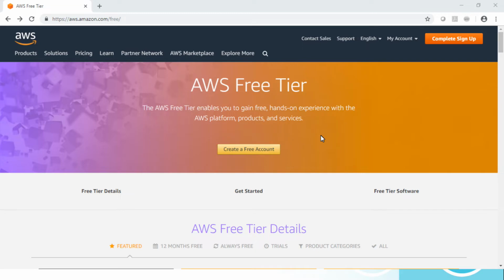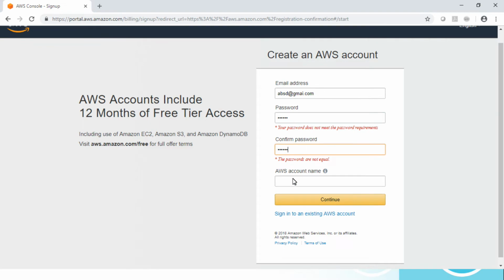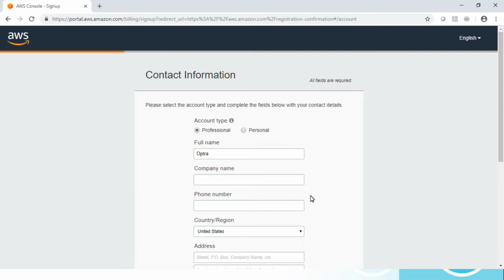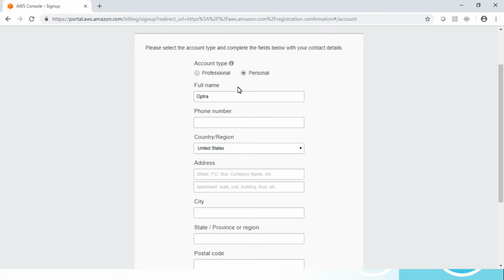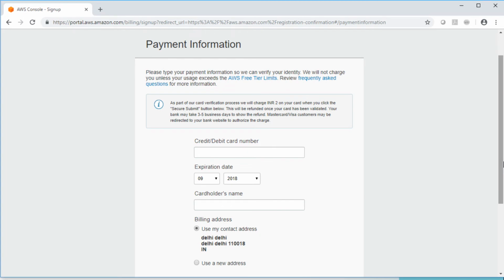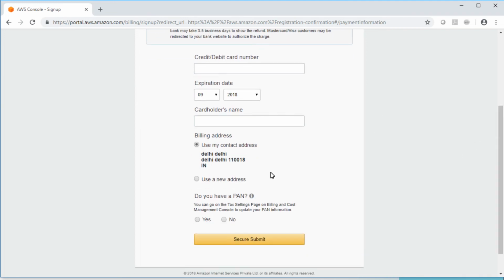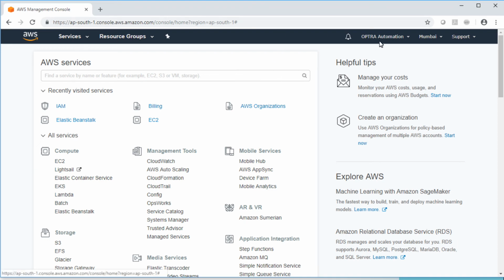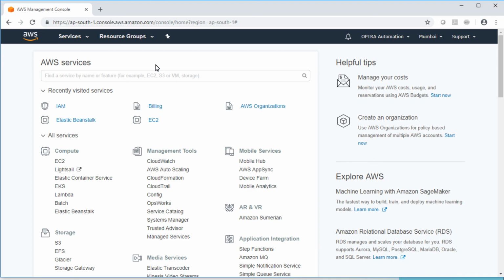Lesson 3 : Create Free AWS Account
Amazon is providing 12 Months free account. In this video, we have created a new free account and shared what are the details needed to create a free account.